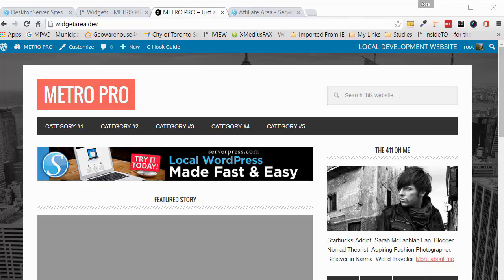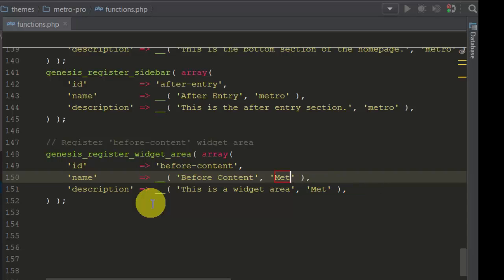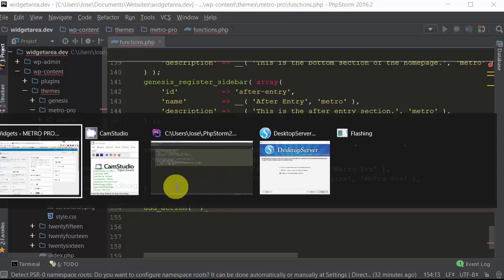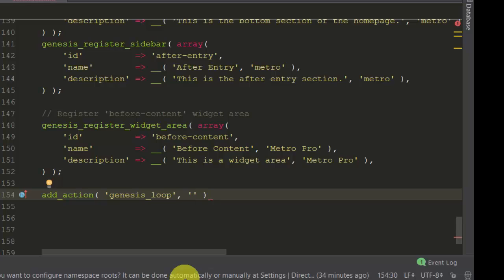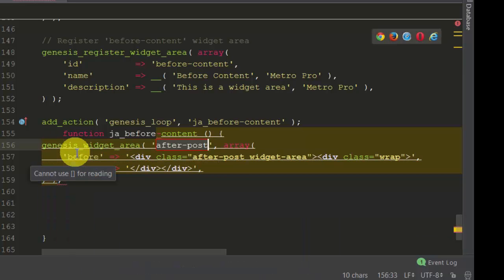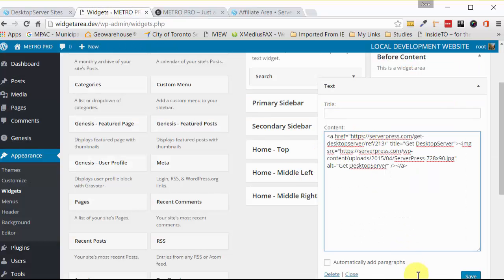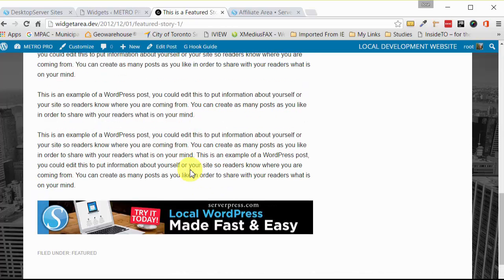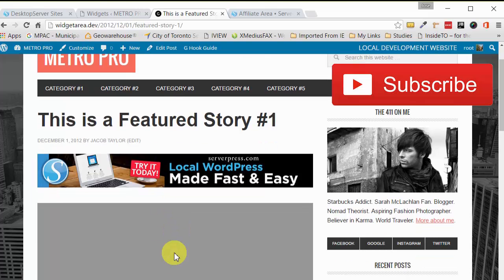How to add a before content widget area | Genesis WordPress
In this tutorial I will show you how to add a widget area to your front page or to a single post.  In this demonstration we add an advertisement widget, but the widget area can be used to display anything.